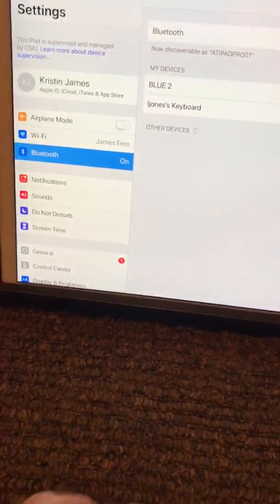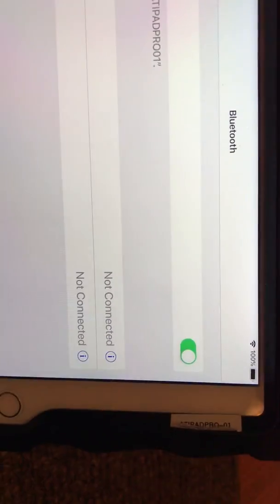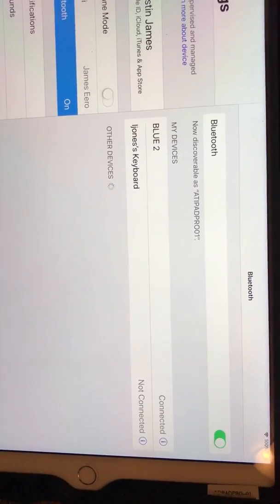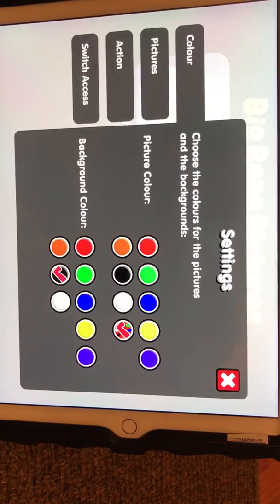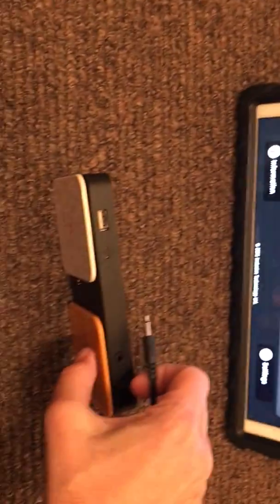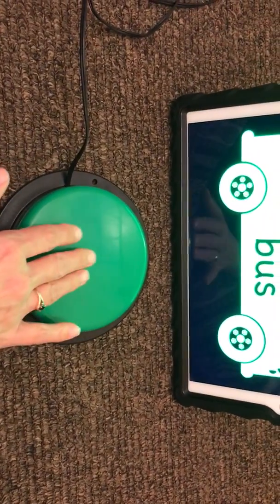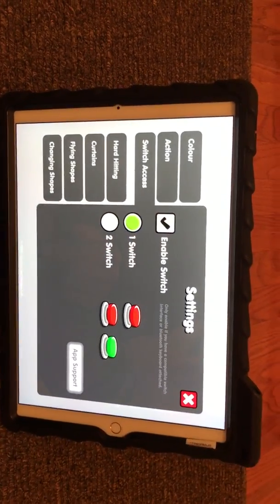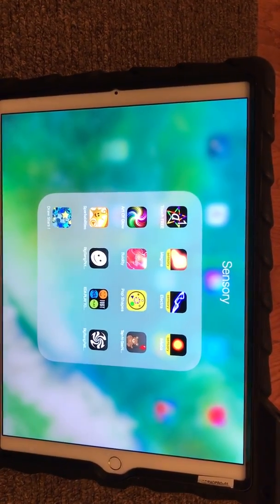Bluetooth Switch with iPad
How to connect the Blue 2 switch to access Big Bang Pictures ND Patterns apps